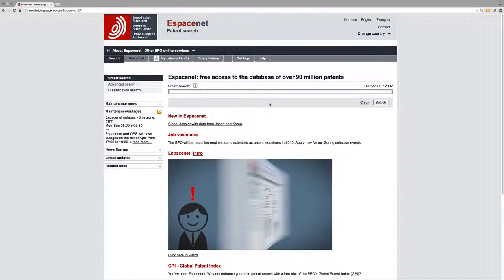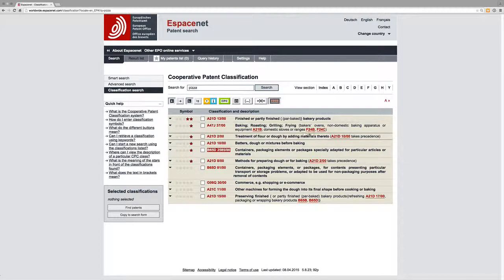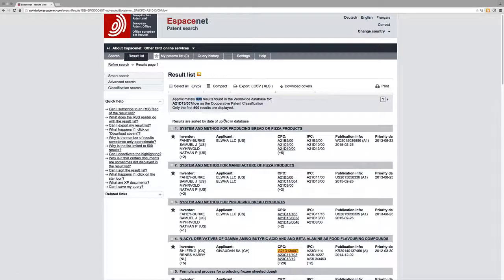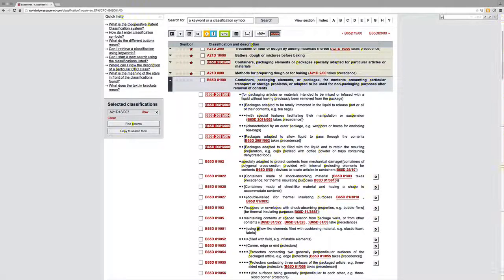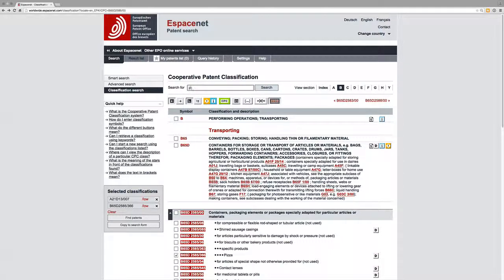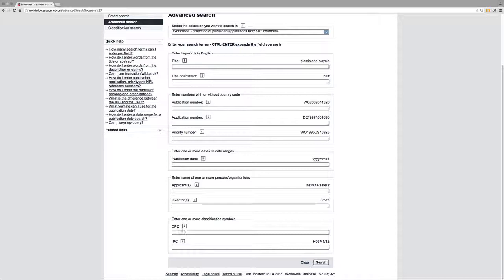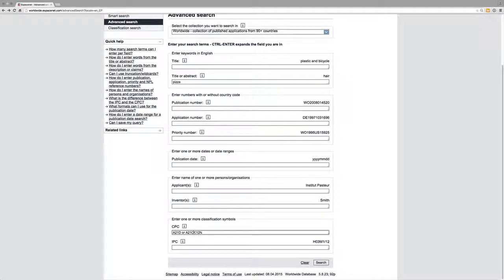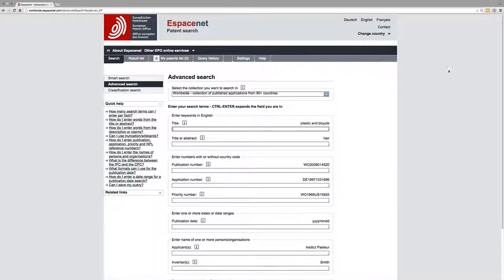Obtaining Patent Data 3: Espacenet Classification Search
The third video on obtaining patent data from espacenet for patent analysis. This covers the very useful features of the Classification Search in escapenet. Part of the Open Source Patent Analytics series for the Open Source Patent Analytics Project. and its repository of resources.